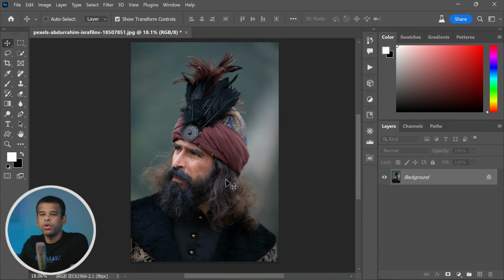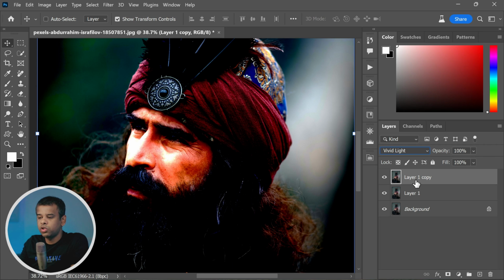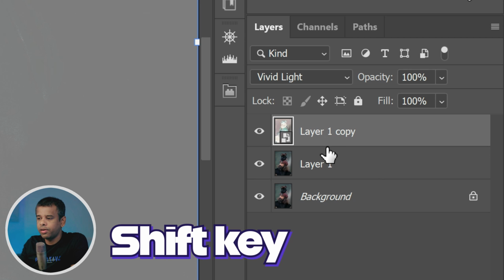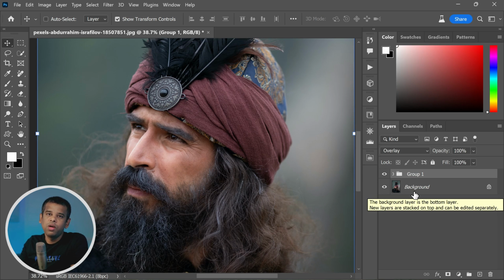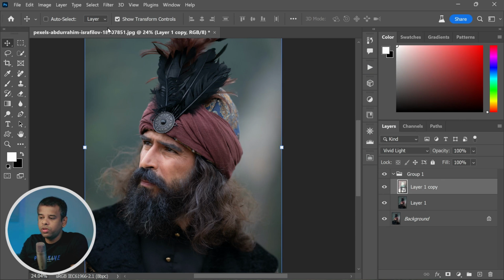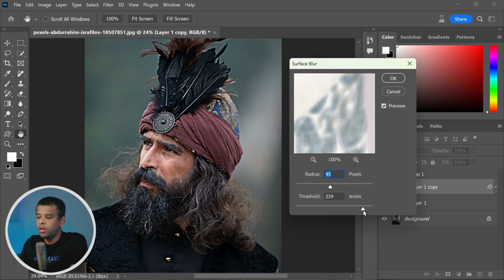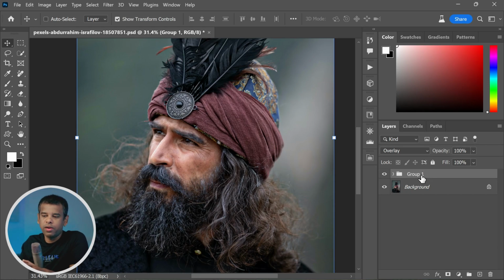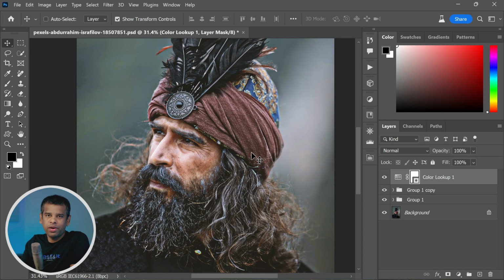✨ BOOST Photo Details: Do THIS One Simple Trick in Photoshop! 📸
Today photoshop tutorial, we'll enhance your photos by adding intricate details. This technique works wonders for architectural shots and portraits, giving a grungy look.

Here's how:

1. Duplicate your image layer twice (Command-J on Mac or Ctrl-J on PC).
2. Select the top layer, change the blend mode to Vivid Light.
3. Invert the image: Image - Adjustments - Invert.
4. Convert the layer to a smart object: Filter - Convert for Smart Filters.
5. Select both duplicate layers, group them (Layer - New - Group from Layers), and set the Mode to Overlay.

To further refine, expand the group in the Layers panel:

1. Click the top layer and apply Surface Blur (Filter - Blur - Surface Blur).
2. Adjust Radius for detail and Threshold to control halos.
3. Duplicate the group for a grungier look (right-click and select 'Duplicate Group').
4. Optional: Add a cinematic look using Color LUTs.

Experiment and adjust settings for the best results. That's it! Try it out and watch your images transform. Happy editing!

Photoshop photo editing techniques.
Photoshop detail enhancement tutorial.
Photoshop architectural photography tips.
Photoshop grungy portrait look.
how to depixelate images in photoshop,
how to sharpen photos in photoshop,
how to sharpen blurry photos in photoshop,
how to sharpen images in photoshop,
details in sky photoshop,
photo retouching in photoshop,
how to stretch photo in photoshop,
how to brighten photo in photoshop,
blur photo background in photoshop.